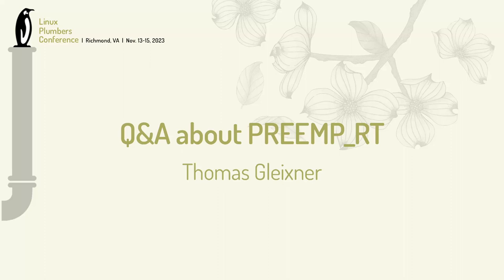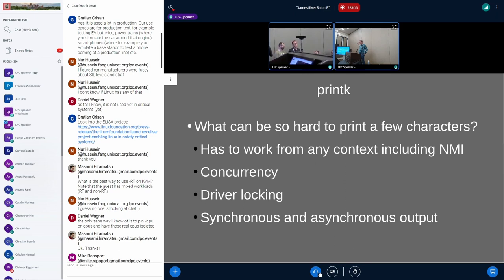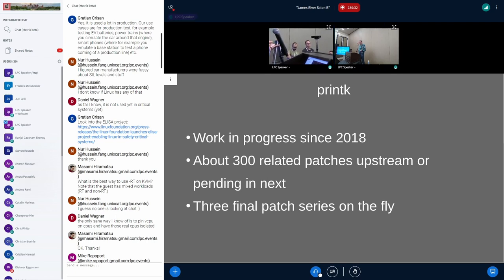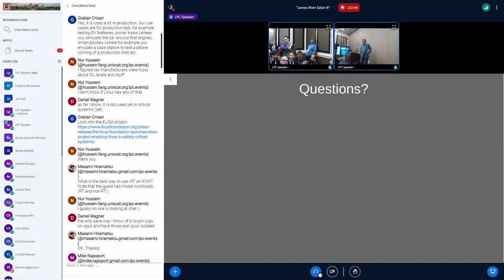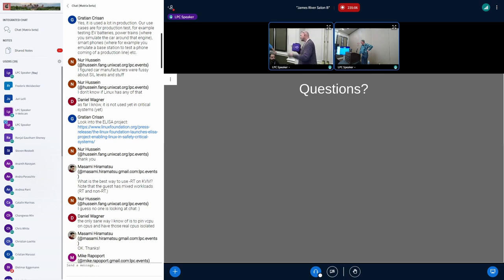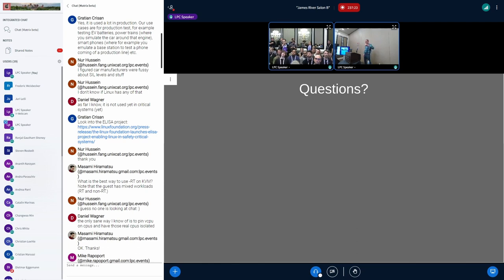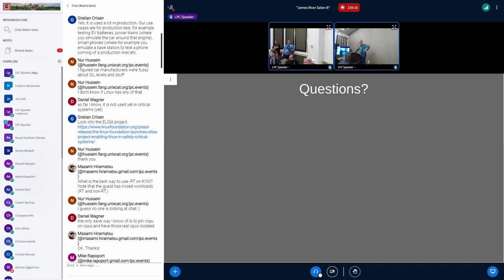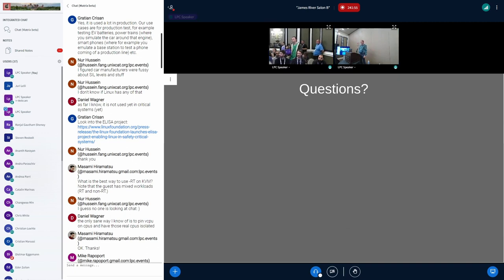QA about PREEMP_RT - Thomas Gleixner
Thomas will be open to people's questions about PREEMPT RT and other topics.